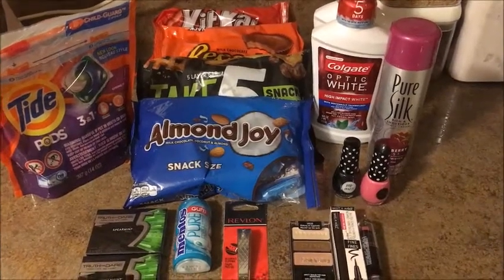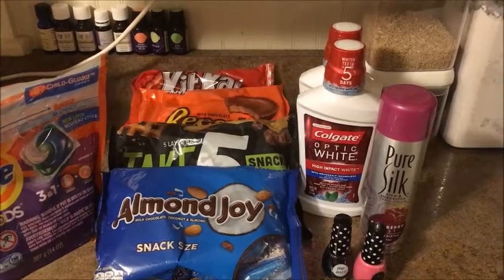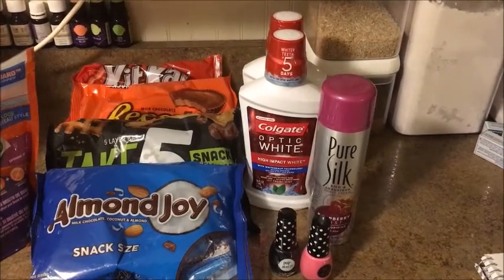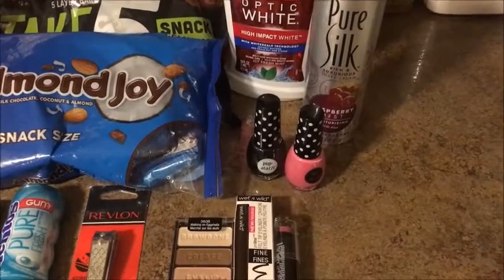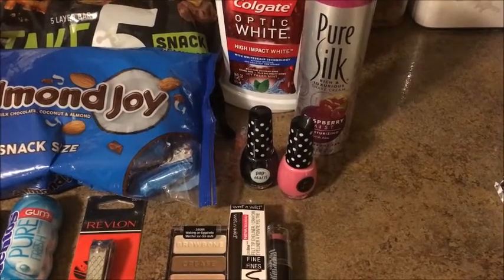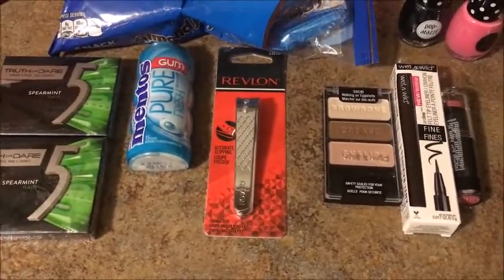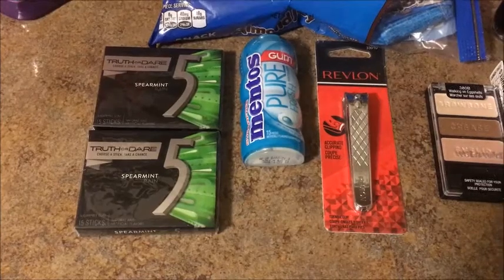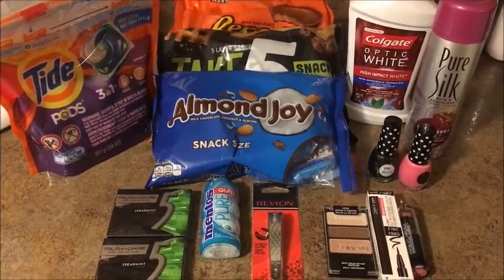CVS Couponing Haul 10/1-10/7! Great deals!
There's some awesome deals at CVS this week! Be sure to leave a comment telling me your favorite!

What stores do you guys want to see videos on?